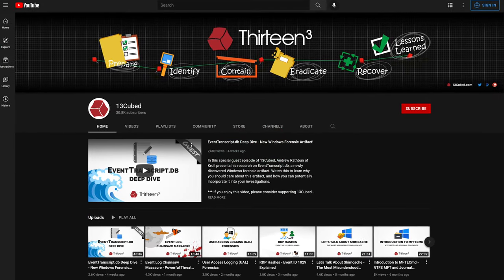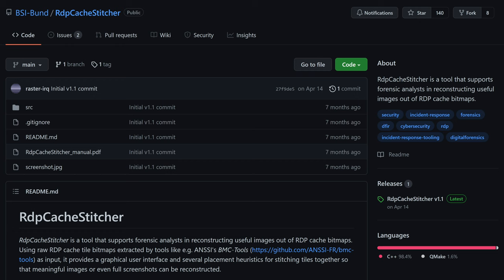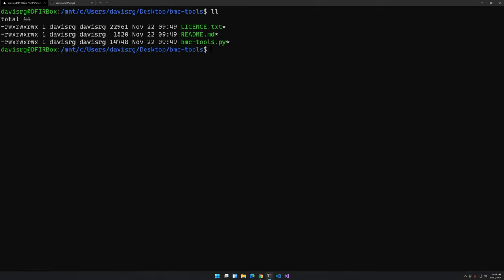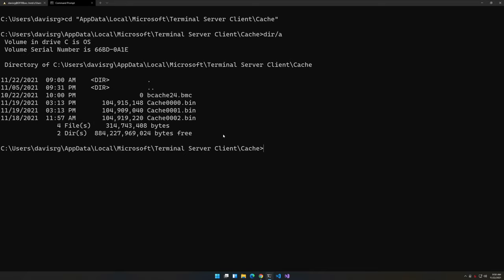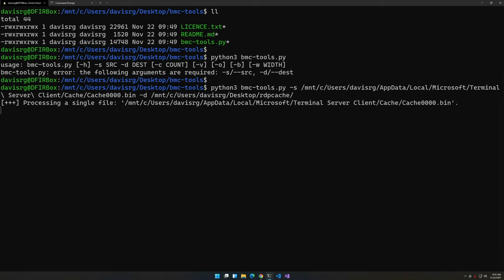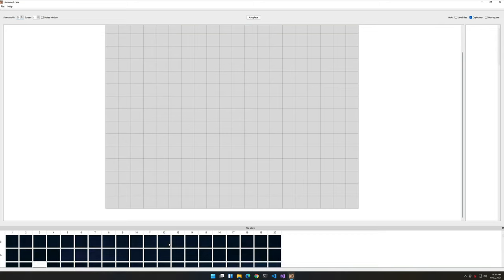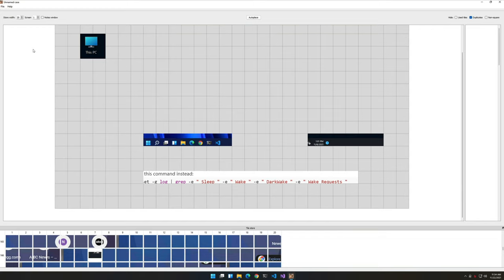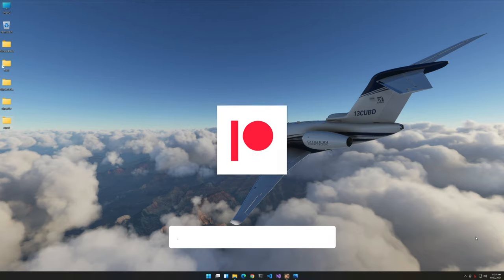Puzzling RDP Cache - Putting the Pieces Together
If you've ever extracted RDP bitmap cache and tried to make sense of the hundreds (or thousands) of 64x64 images, you'll understand the topic of this episode. Learn how to quickly and efficiently put the pieces together to reconstruct the puzzle!

📖 Chapters

00:00 - Intro
02:05 - Extracting the RDP Cache
05:53 - Using RdpCacheStitcher

🛠 Resources